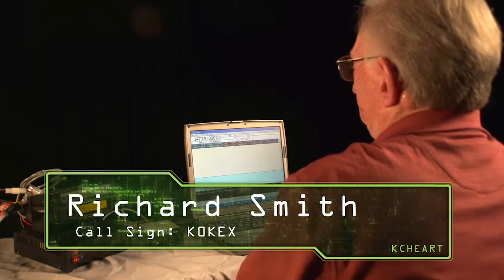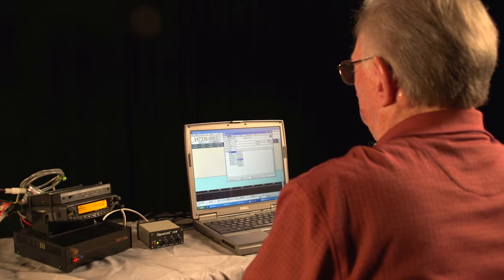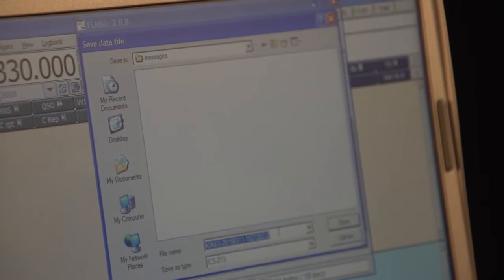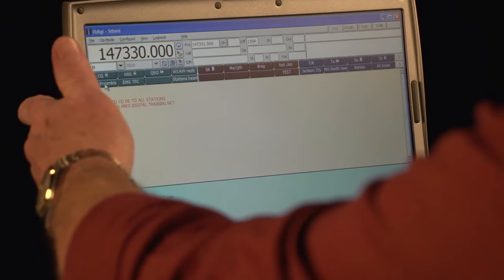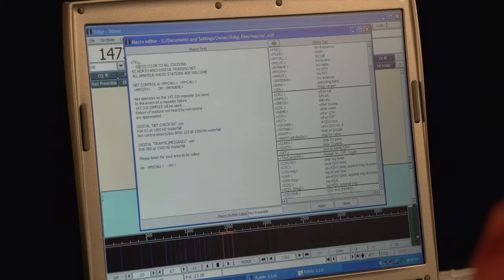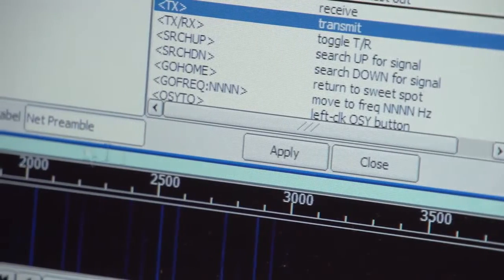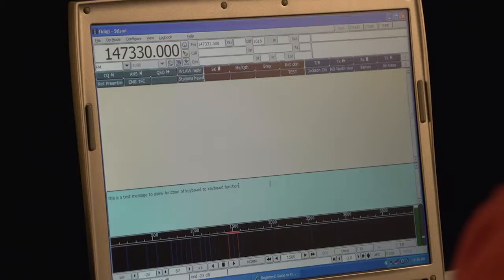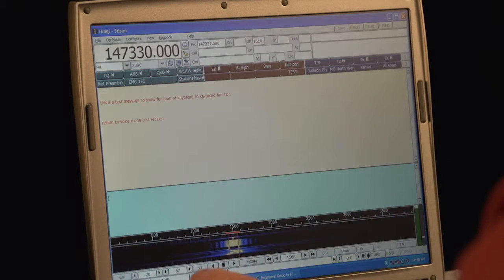08B DATA OPS MESSAGING PART 2